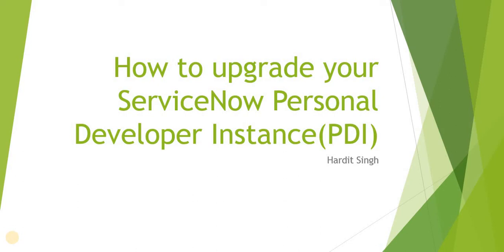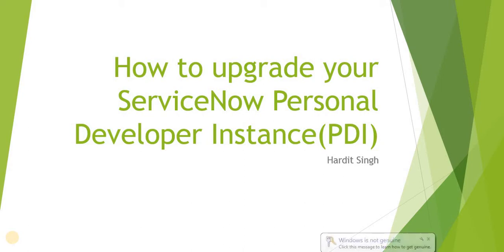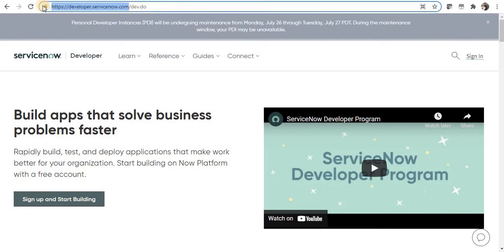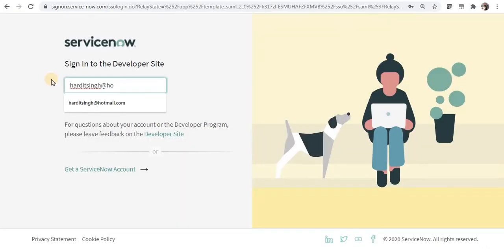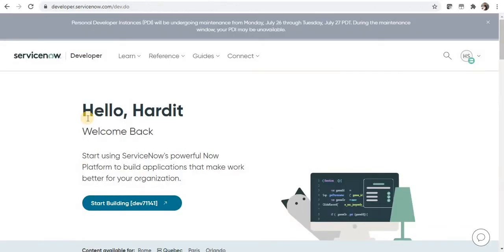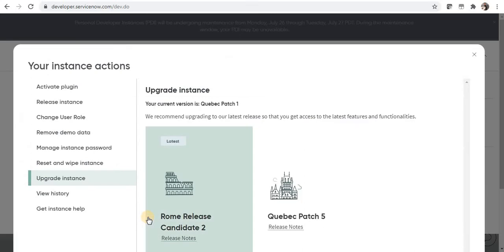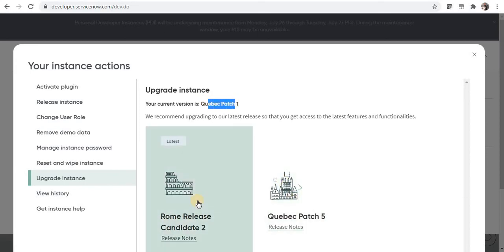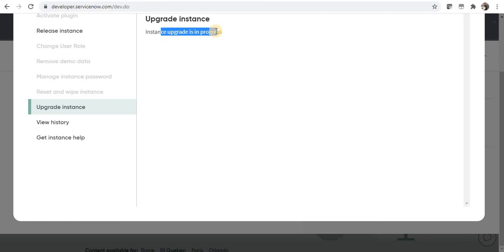How to upgrade your ServiceNow PDI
This is a short video to show how can you upgrade your ServiceNow Personal Developer Instance.

00:00 - Introduction
00:19 - Login in PDI
00:41 - Navigate and Upgrade your Instance